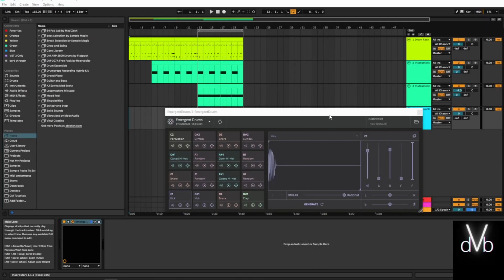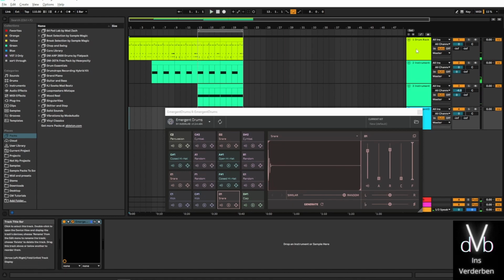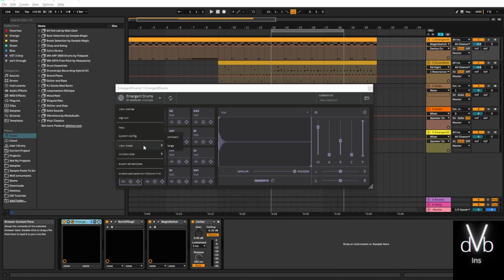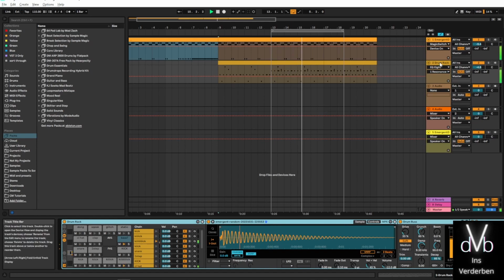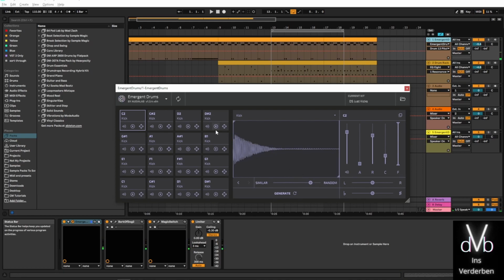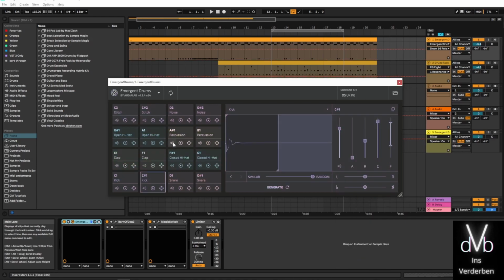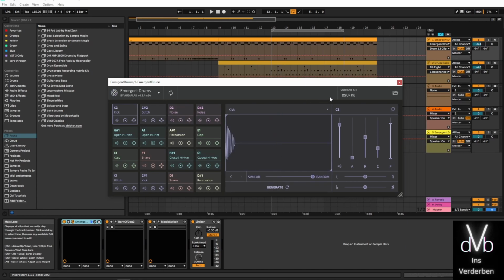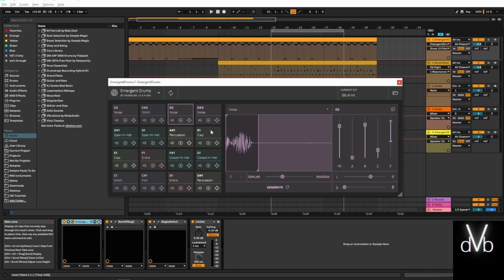Emergent Drums Review (terrible video, good plugin)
Advanced apologies for the apparent heavy breathing and very clearly not having planned what I'm going to say, first video I've ever felt was worth making  like this, lessons learned.

I made a small error where I think I said tagging instead of labelling, they do intend to develop a tagging feature in the future and allow you to tag sounds you generate and use it to help the ai learn even more.  I probably didn't even cover a bunch of stuff this can do but I wanted it to be as genuine a review as I could, mistakes, limitations and all.  They are a very approachable bunch of people very willing to listen to the customers needs and wishes and as good as it is right now, I can only see it getting better